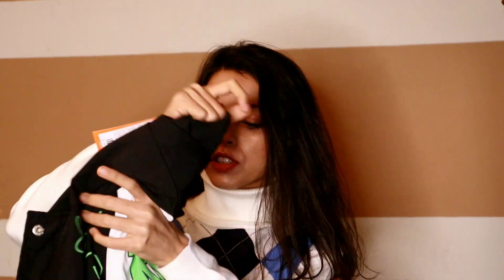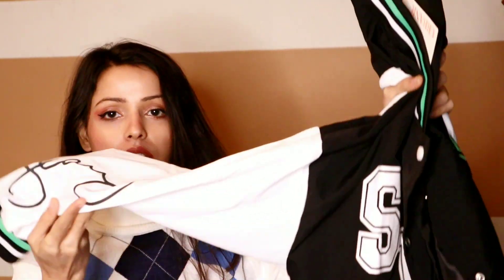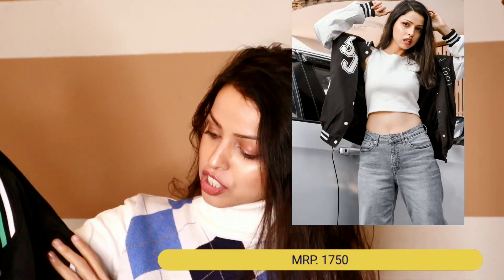This is my URBANIC haul | thatgirlsamyy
Hey Lovelies,

These were my purchases from urbnanic, I would happy to know which one was your favorite. please comment it down below.